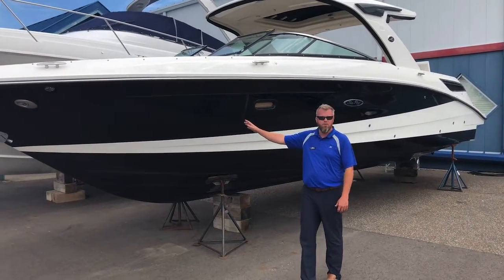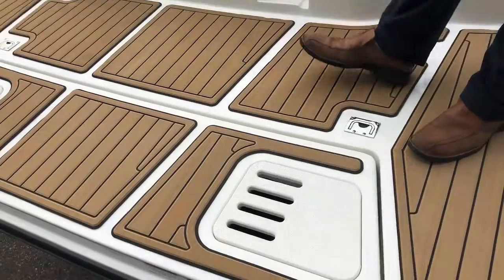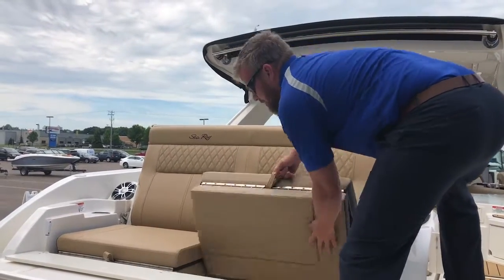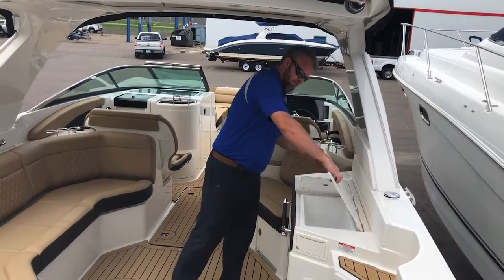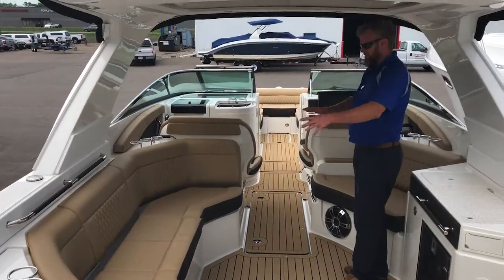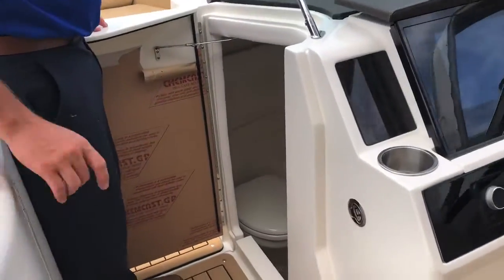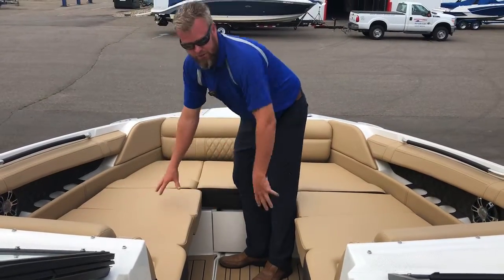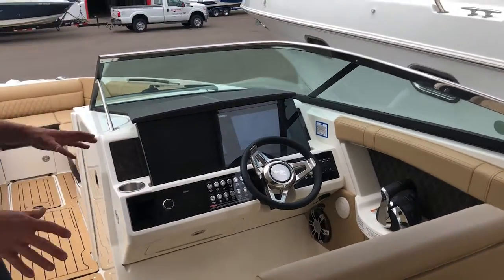2021 SeaRay SLX 350 for sale at MarineMax Rogers Minnesota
2021 SeaRay SLX 350 for sale at MarineMax Rogers Minnesota